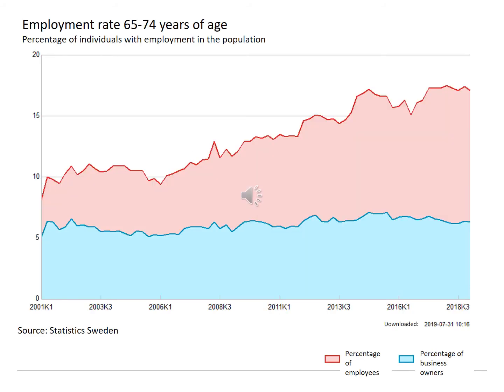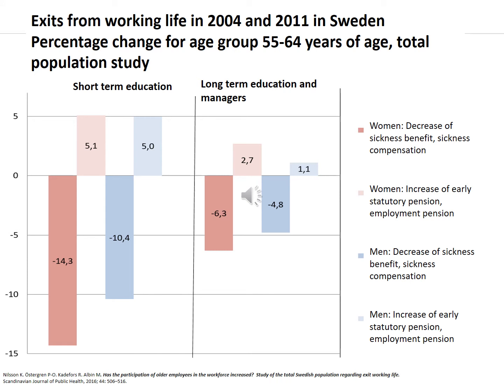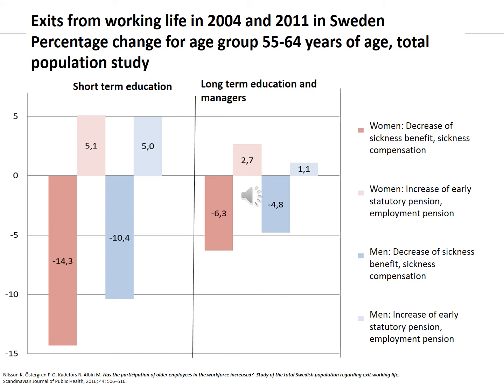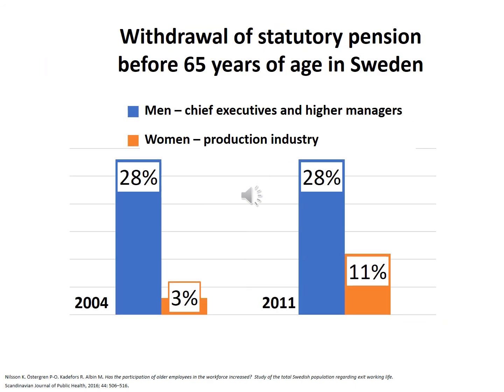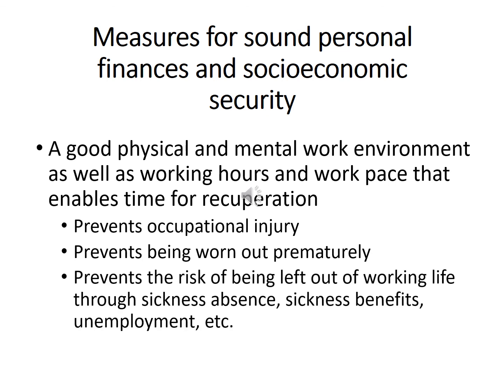11.1 The personal financial situation: Economics and financial incentives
Our personal financial situation is a significant reason to why we work, as well as to our social welfare and chronological ageing. This lecture is about economics and financial incentives.

After you have watched the lecture, please take a few moments to consider and reflect on the following questions:

What measures are taken in your workplace to enable financial security for employees?
Do they work, or are other measures possible?